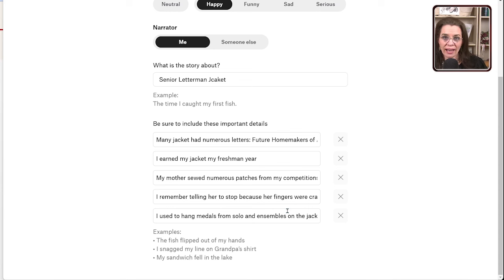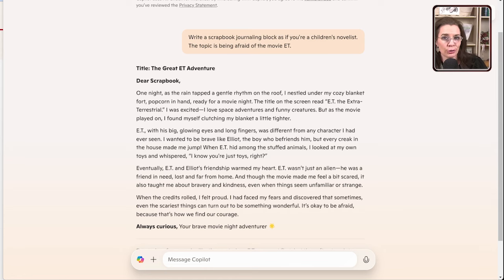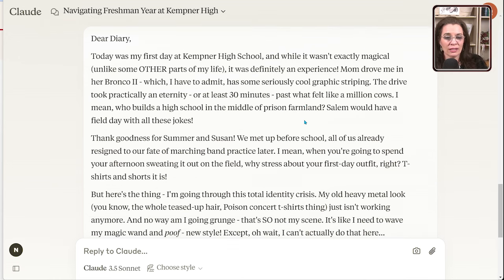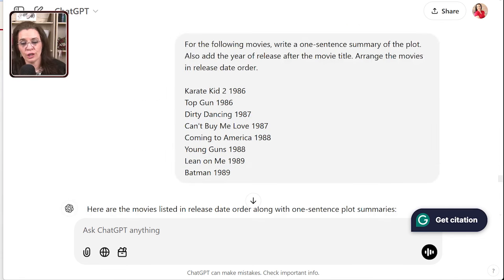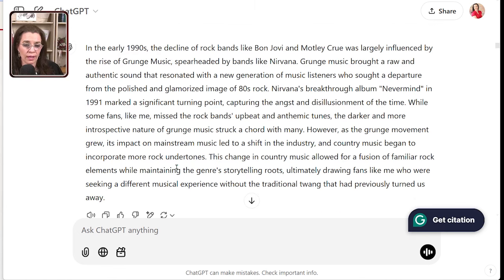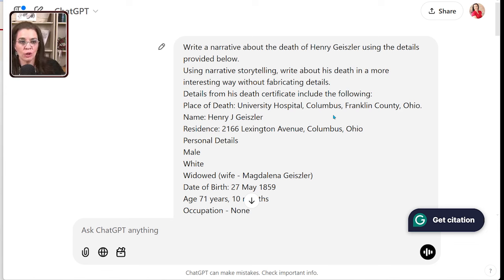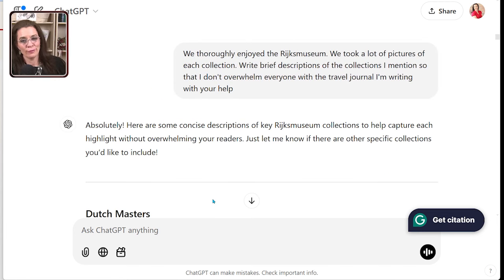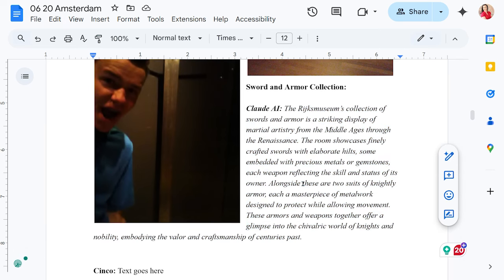Struggling with Scrapbook Text? AI Can Help (Here’s How!)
Struggling to find the right words for your scrapbook journaling?

You're not alone! Many scrapbookers get stuck because they don’t know what to write or feel like they can’t. But what if AI could help? In this video, I’ll show you how to use AI tools such as @storied_social and ChatGPT to make your scrapbook journaling easier, faster, and more meaningful. Whether you're documenting family memories, special trips, or everyday moments, AI can give you a head start without taking away your personal touch.

📌 What You'll Learn:
✅ How to generate AI prompts generate fun details for your scrapbook
✅ The limitations of AI for scrapbook text
✅ Suggestions for making scrapbook text more interesting

Save time and finally capture the stories behind your photos!

CONTINUE LEARNING

Chapters

0:00 - Introduction - The Struggle with Scrapbook Journaling
0:34 - Welcome to Write Your Family History
1:07 -  @storied_social StoryAssist: Writing Made Easy
5:59 - Limitations of Story Assist
7:41 - Exploring Other AI Tools
9:59 - Challenges with AI Tone & Voice
12:12 - Refining AI Outputs for Accuracy
13:59 - Using AI for Pop Culture Lists
18:34 - Fine-Tuning AI Results for Scrapbooks
21:59 - Personalizing AI-Generated Text
24:27 - Benefits of AI for Scrapbook Text Generation
25:06 - Scrapbooking an Ancestor’s Story
27:07 - Creating a Brief but Engaging Story
28:10 - Avoiding False Details in AI Writing
29:07 - Examples of Family History Scrapbook Pages
29:58 - AI in Travel Journaling
30:12 - Adding Historical Details to a Travel Scrapbook
31:10 - AI-Assisted Museum Descriptions
33:04 - Personalizing AI-Generated Travel Narratives
34:20 - Creating a Blog Book Instead of a Scrapbook
36:09 - Finalizing a Scrapbook with AI Assistance
36:43 - Final Thoughts & Call to Action